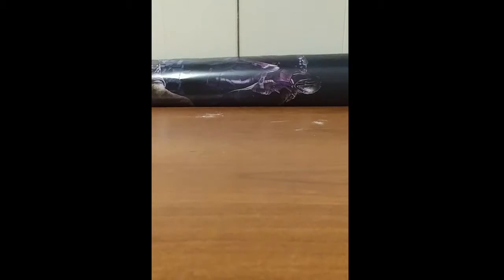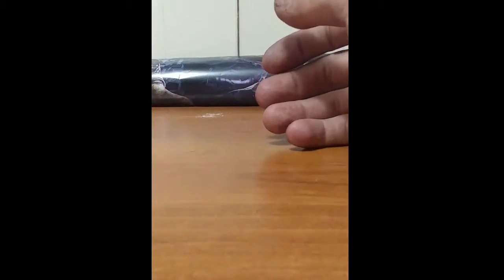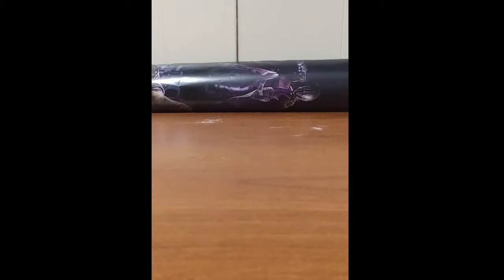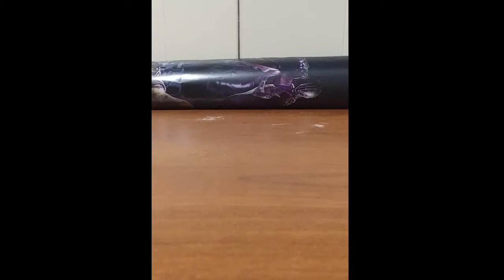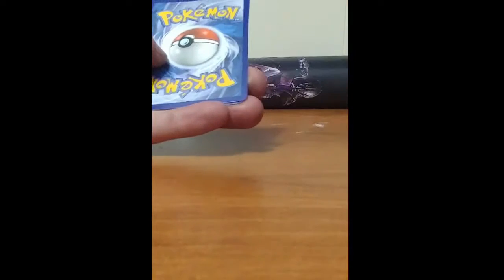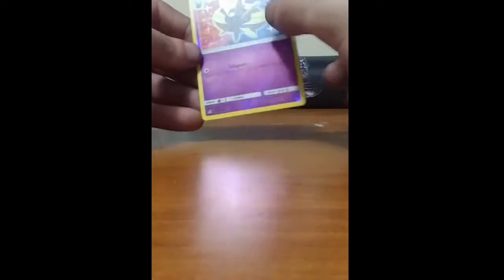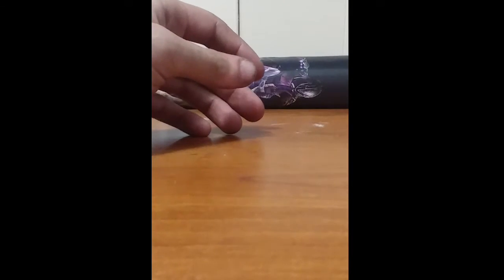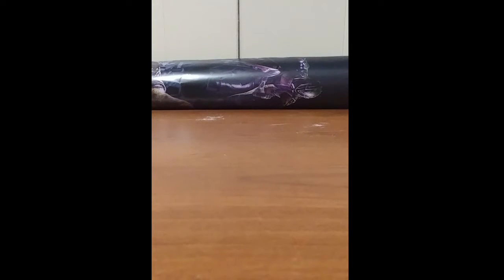The Pulls Arent With Us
Just Some Dollar Tree Packs